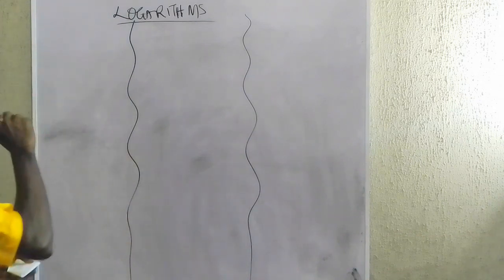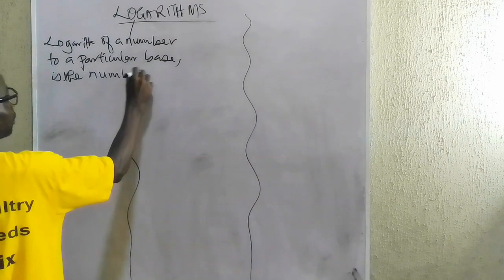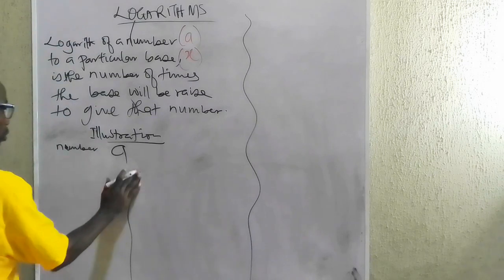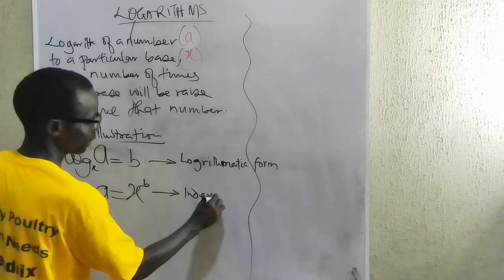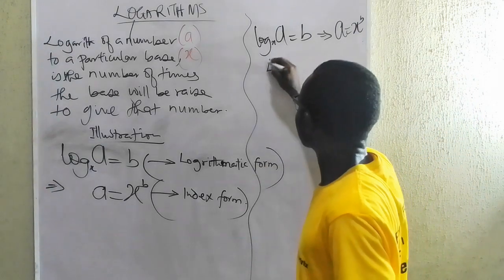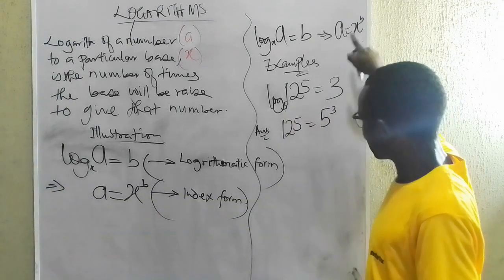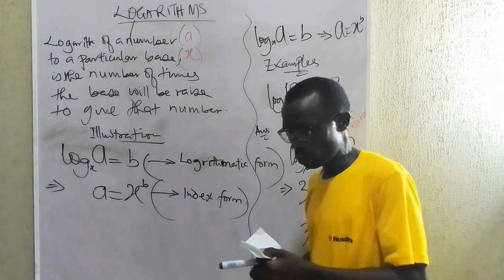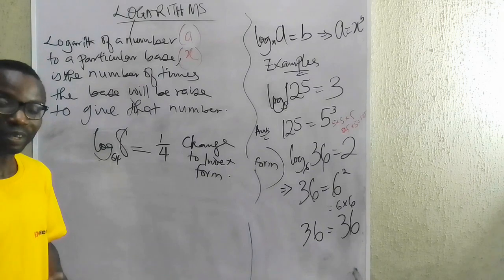018225 Basics of Logarithms for Beginners 1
Learn the basics of Logarithms for beginners in this videos, from the definition to easy question solving